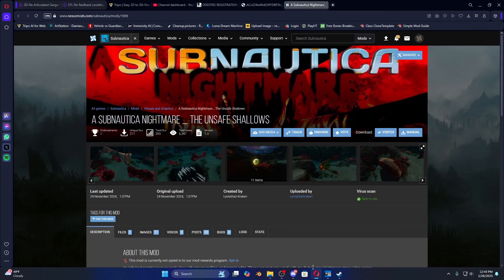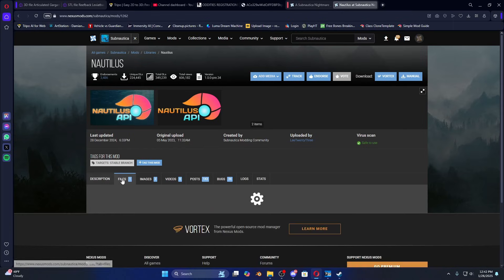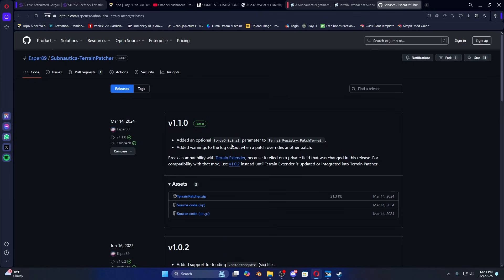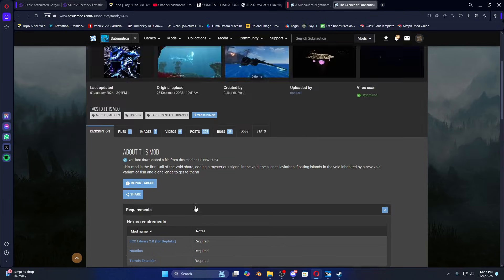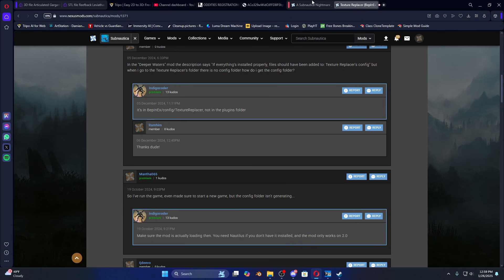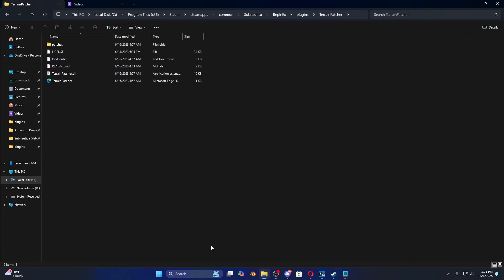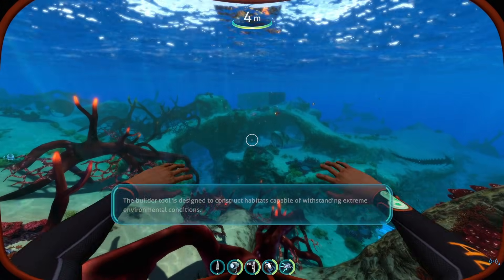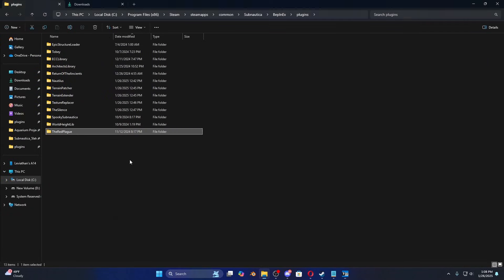Step By Step Tutorial How To Install TRP, ROTA, The Silence and A Subnautica Nightmare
0:00 - How to Mod Subnautica
8:58 - How to Install A Subnautica Nightmare Mod

Be sure to checkout Submodica.xyz for more mods